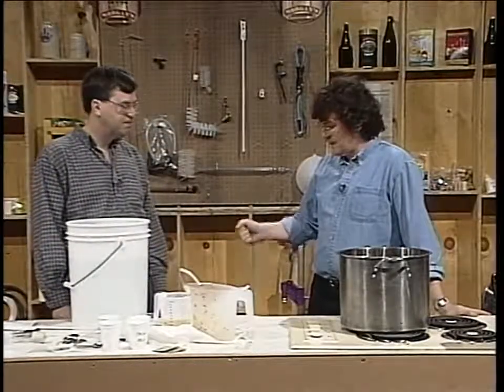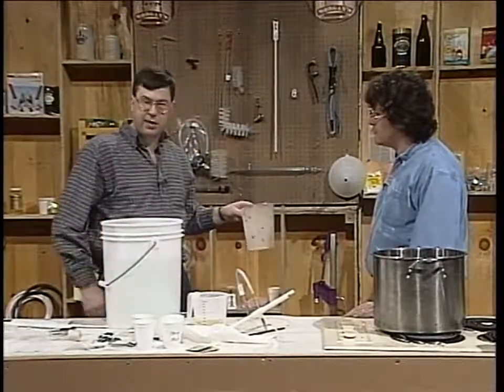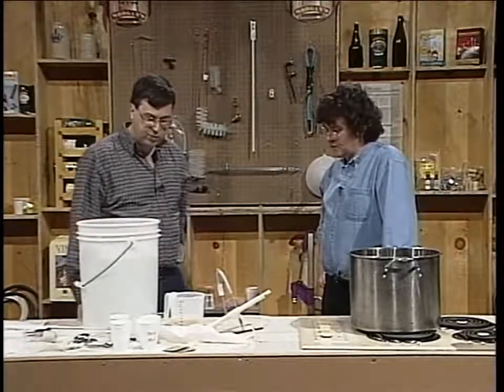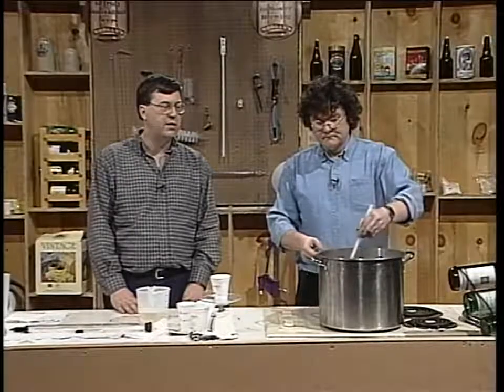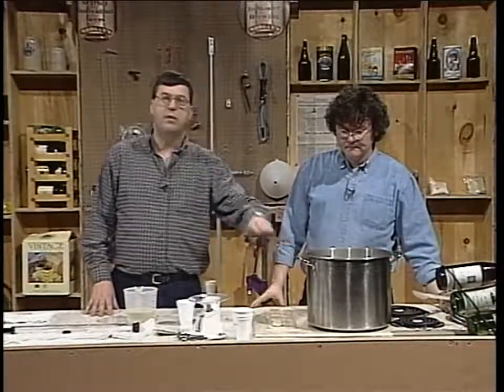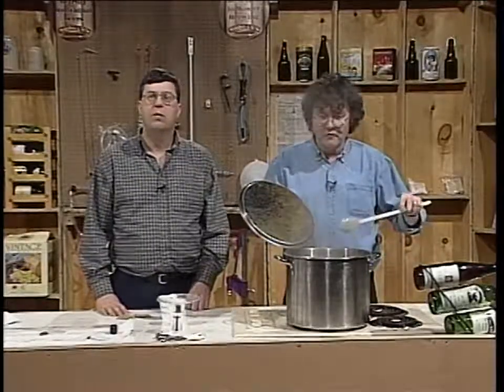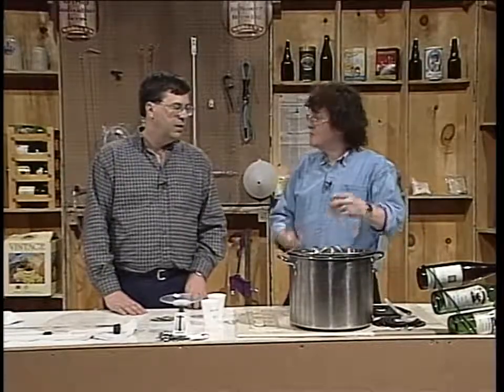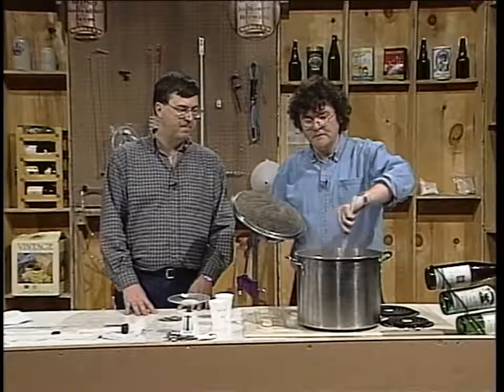The Brew Club - All Grain Beer (2/3) - 1998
Program: (CA-027) Brew Club, The (EP 7)
Topic: All Grain Beer (2 of 3)
Date: 02/25/1998
Source: U-MaticSP 3/4" (master/dub)